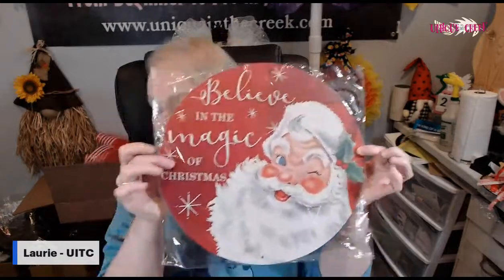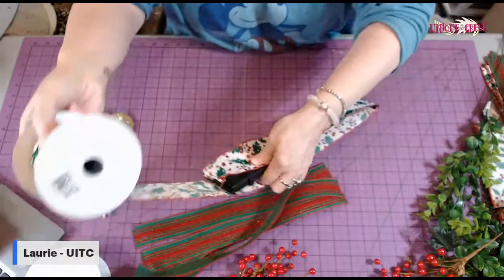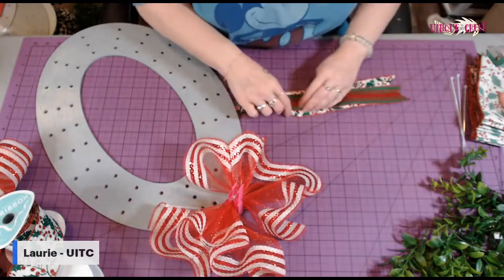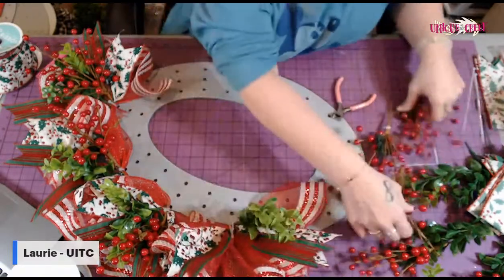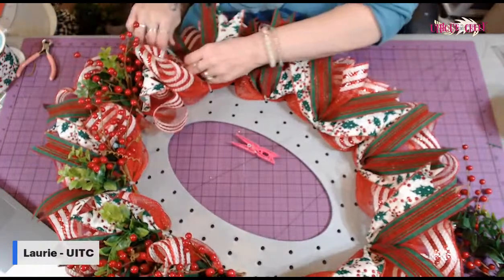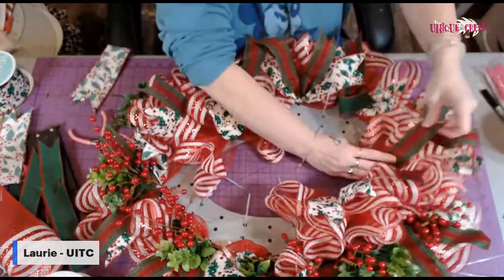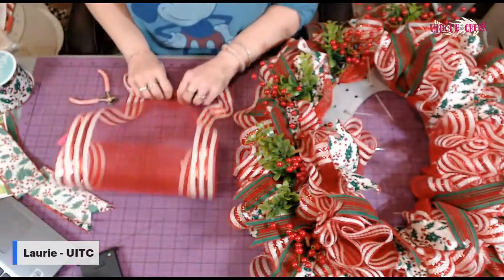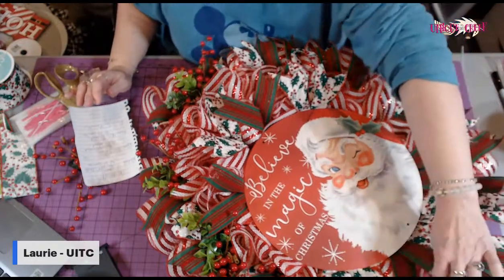UITC Santa Deco Mesh Kit on UITC Oval Board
This video features the Unique In The Creek™ Oval Wreath Board, the kits are SOLD OUT. You can find Unique In The Creek™ Wreath Making Boards and all of our support products available for purchase